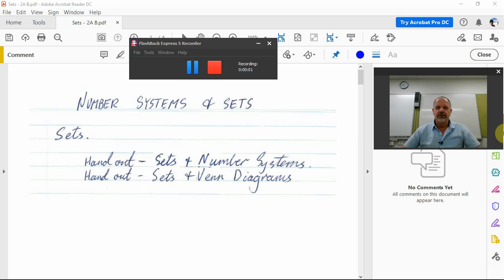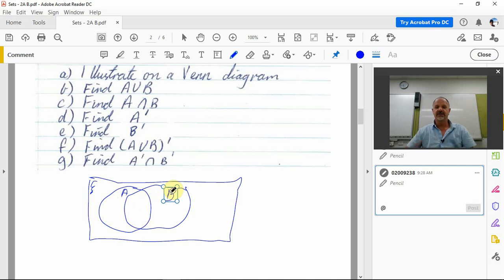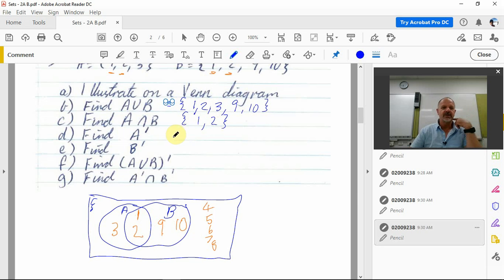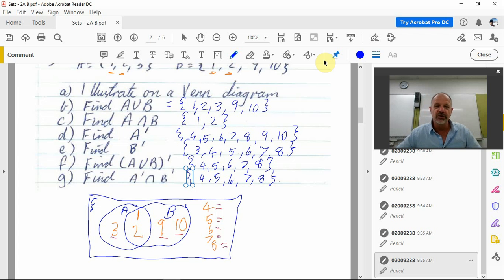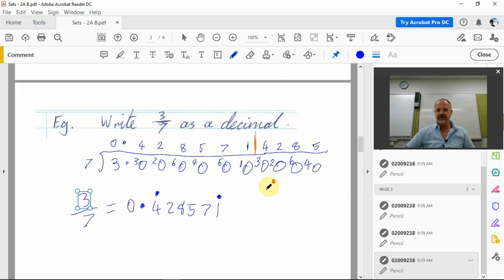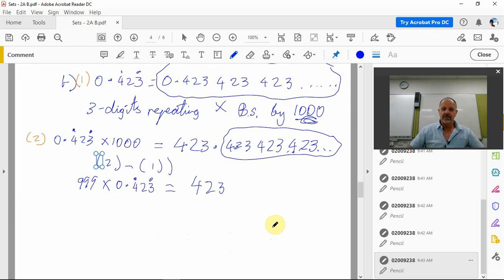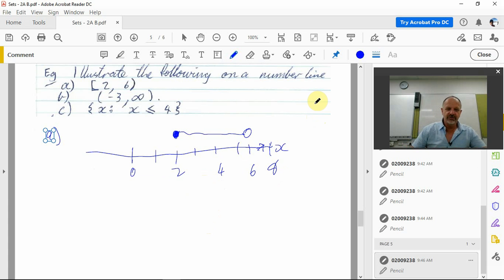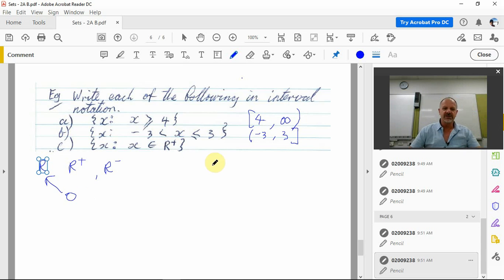Sets and Venn Diagrams - Definitions - 2A B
To understand and use set notation, including the symbols ∈,⊆,∪,∩,∅ and .
To be able to identify sets of numbers, including the natural numbers, integers, rational numbers, irrational numbers and real numbers.